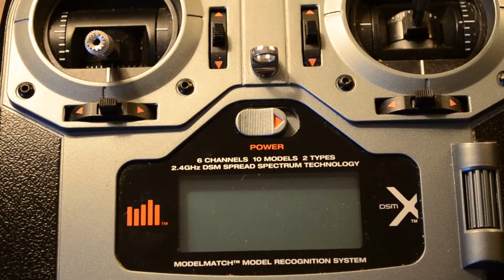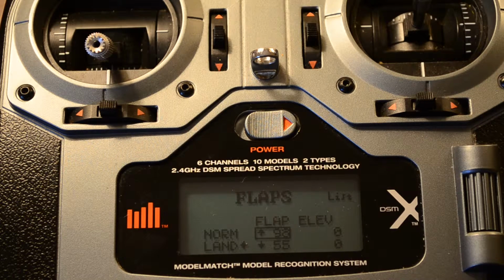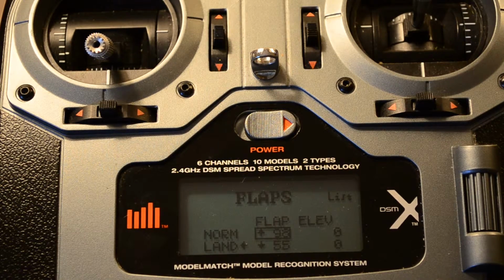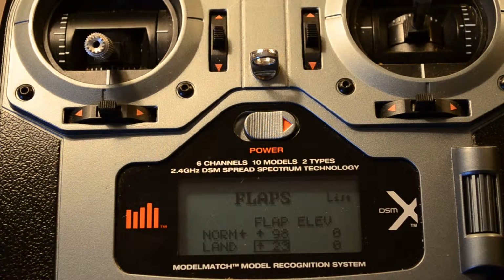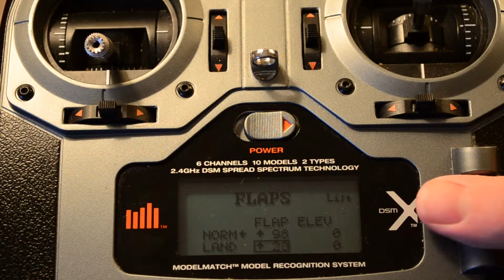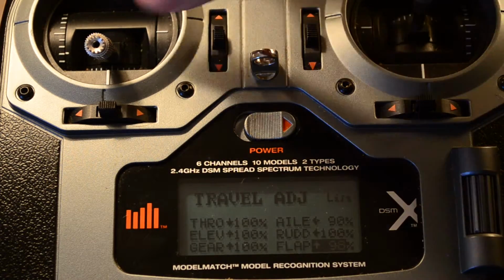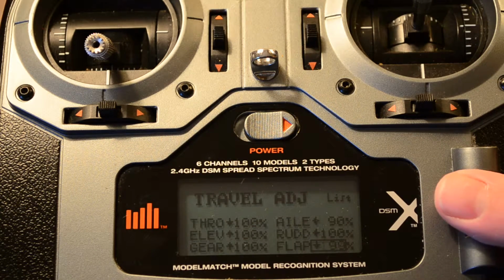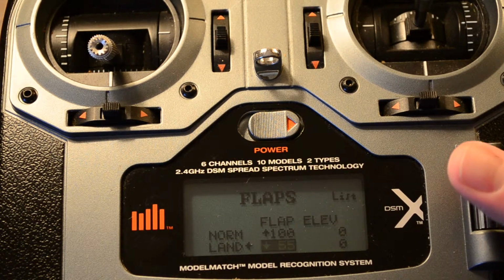REVISITED- Setting up a slider function on your DX6i!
Setting up a failsafe way to not overdrive your servo with setting up a slider function on your DX6i.